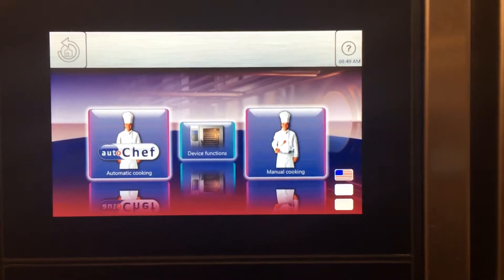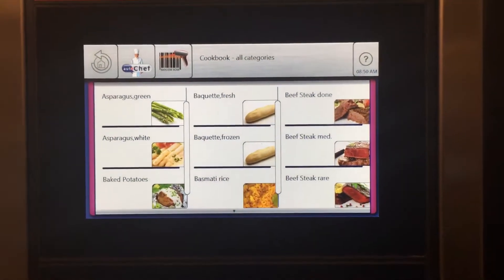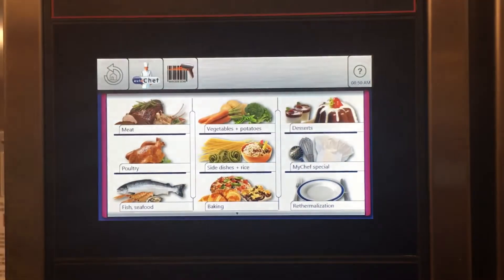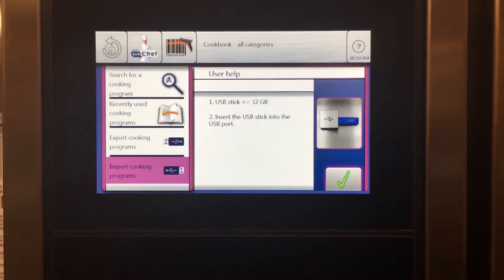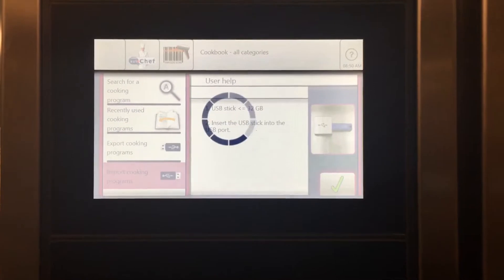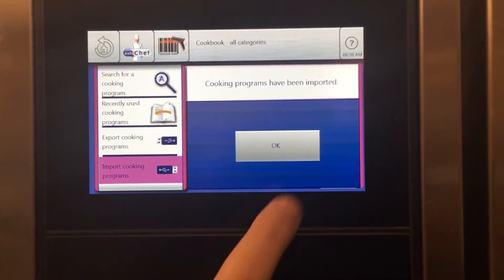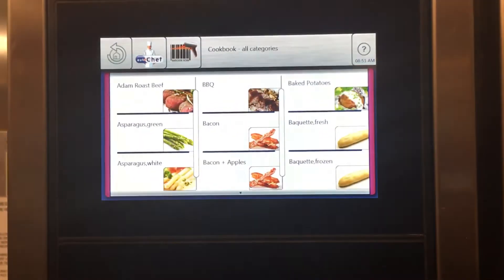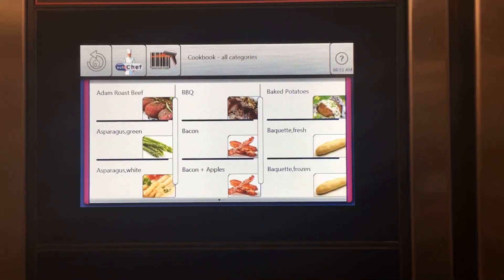Henny Penny Flex Fusion: load cooking programs from USB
Courtesy of Five Point Kitchen Solutions, LLC GoFivePoint.com